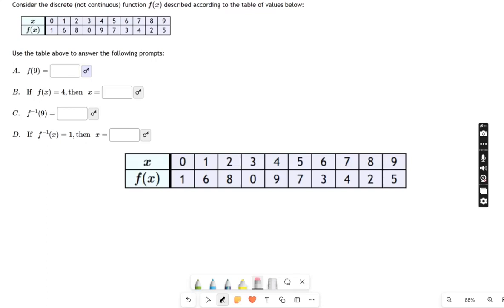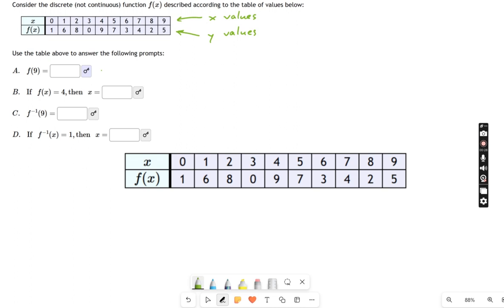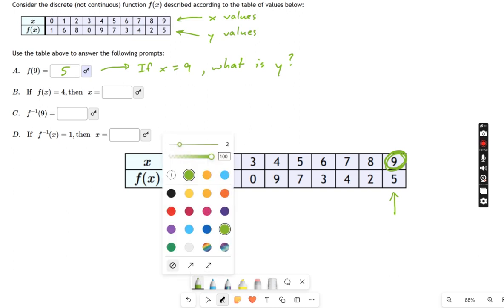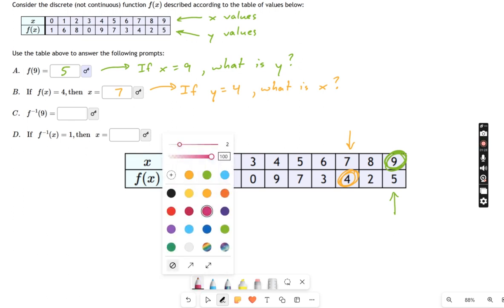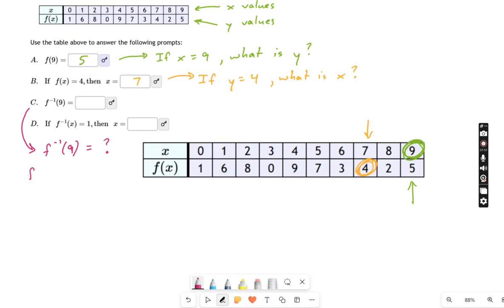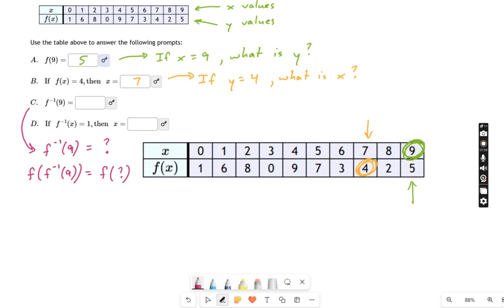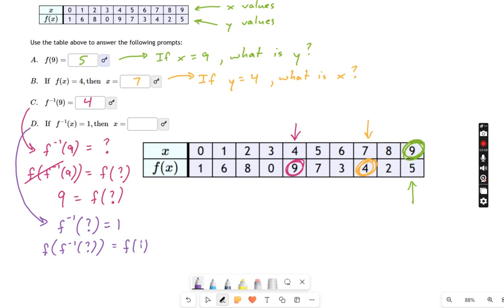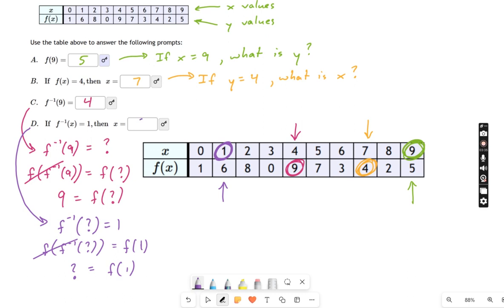SM3.05.39 -- Evaluating Inverses of Discrete Functions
Murphy Math --
Using a table of x and y values to evaluate a discrete function and its inverse.